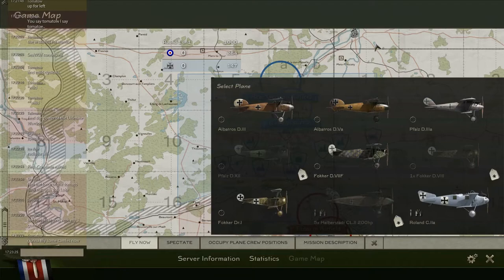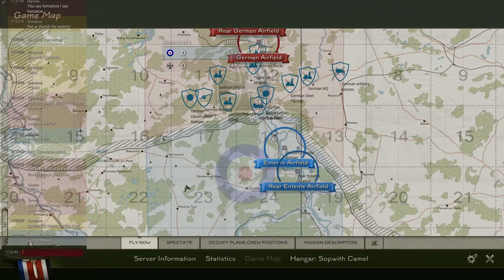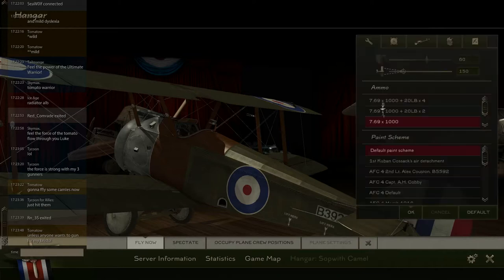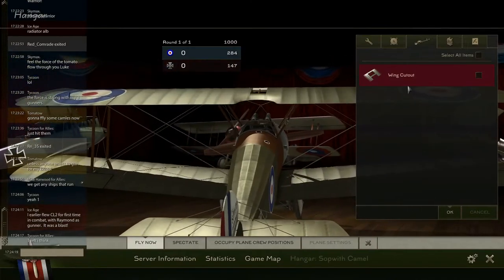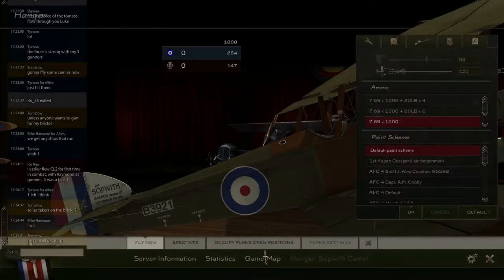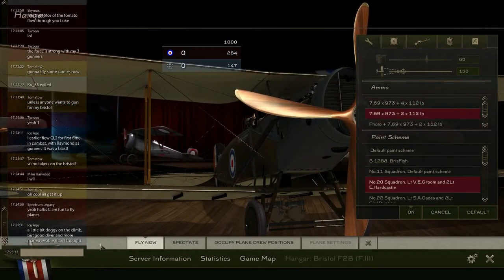Lets Play Rise Of Flight Part 18